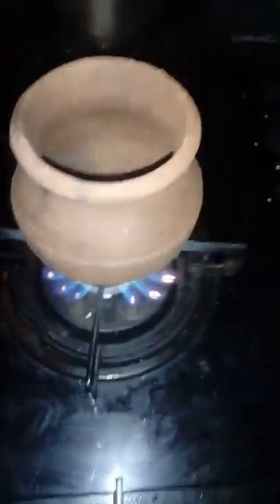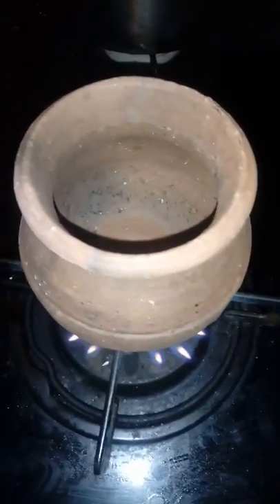പടക്കം പോലൊരു തന്തൂരീ ചായ വീട്ടിൽ തന്നെ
Milk
Sugar
Tea powder
Ginger
 cardamon